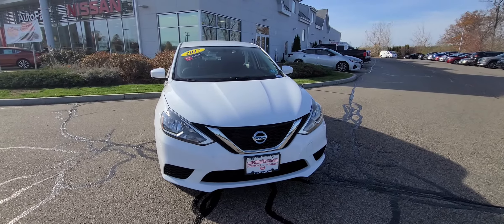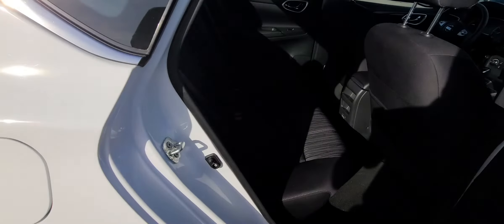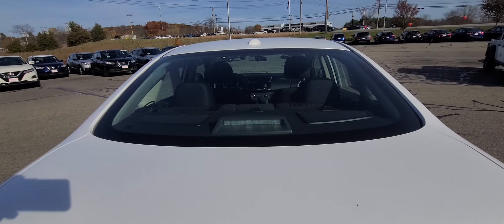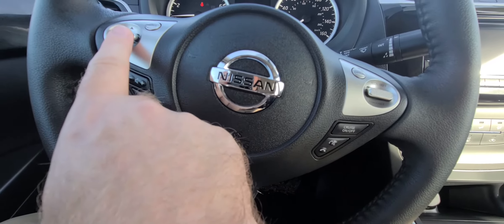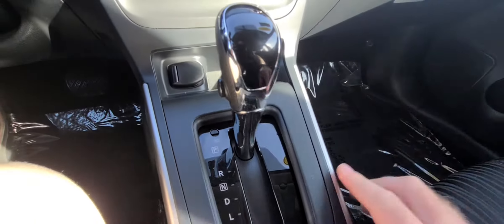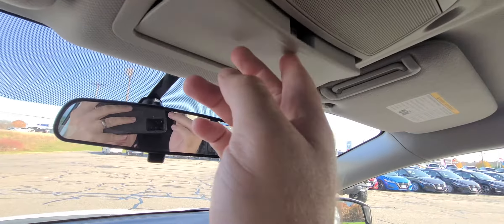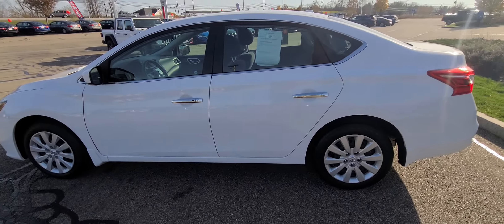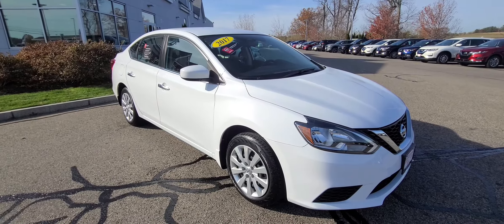2017 Sentra SV Walk-Around for Tricia!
Hello Tricia! Jeremy here from AutoFair Nissan! I wanted to give you a quick walk around of this 2017 Sentra SV. LOW MILES!!! Very rare to find a three year vehicle with under 6k miles on it, which makes coming out to test drive it totally worth the trip! Nissan Certified Pre-owned as well, which gives you peace of mind!